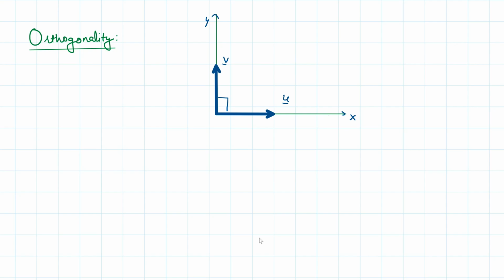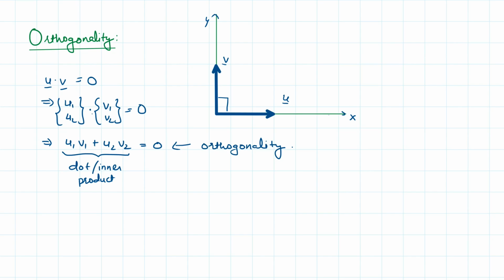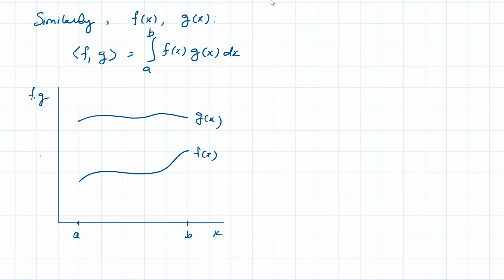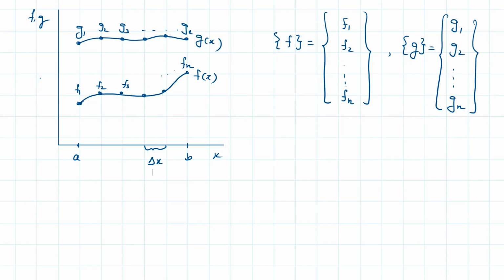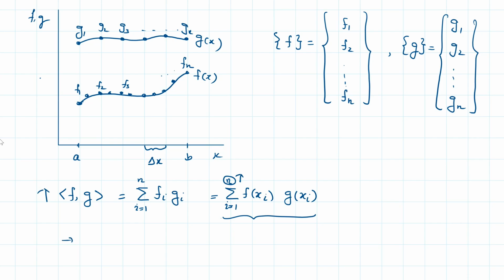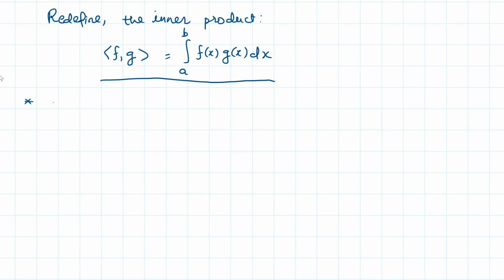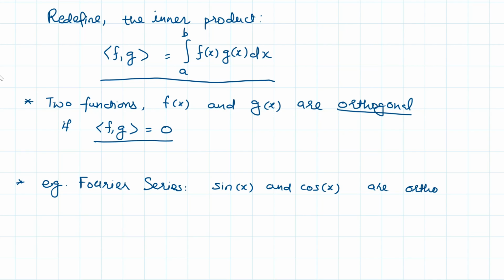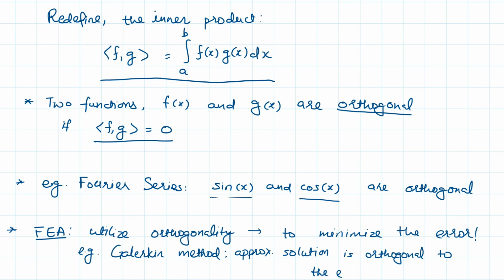2.6 Orthogonality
Introduction to Finite Element Analysis: Chapter 2 - Matrix Preliminaries